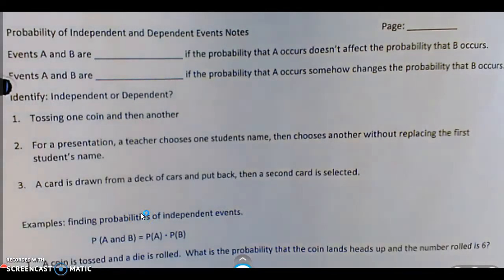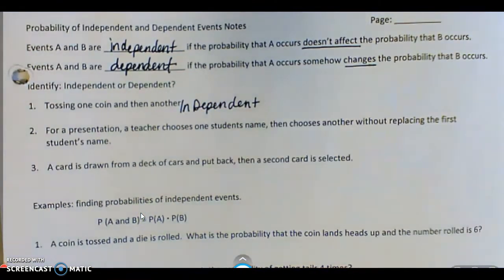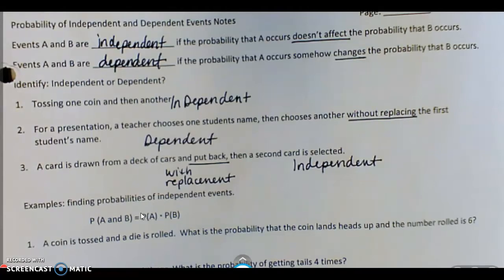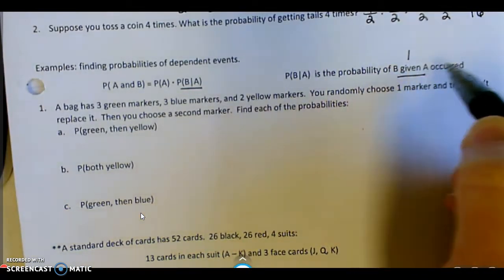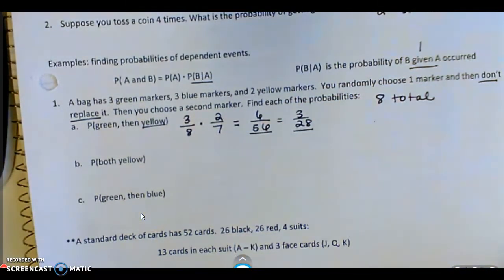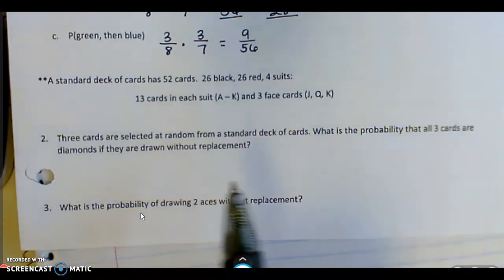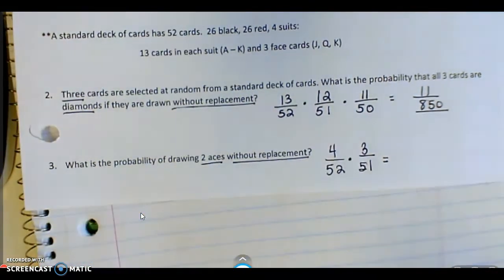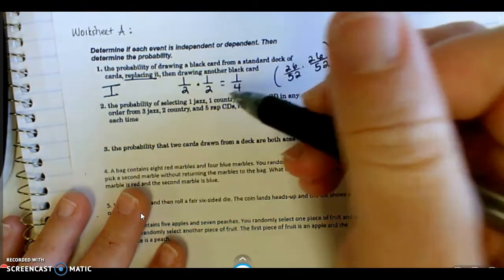Independent and Dependent Events